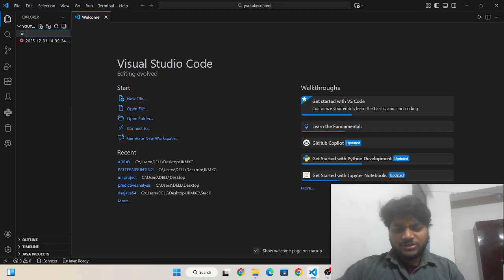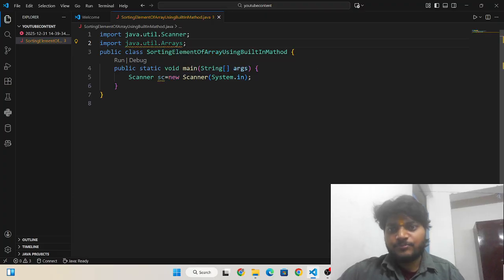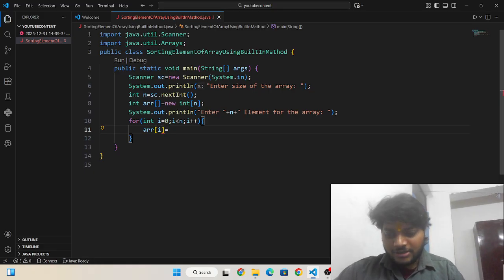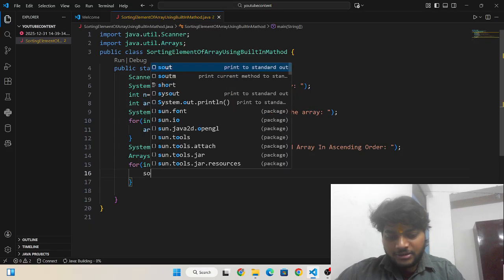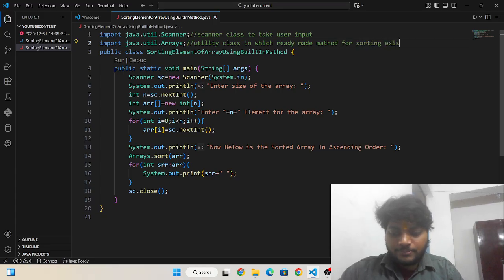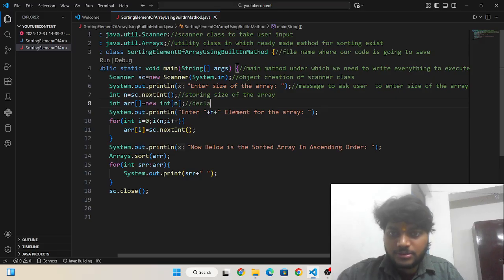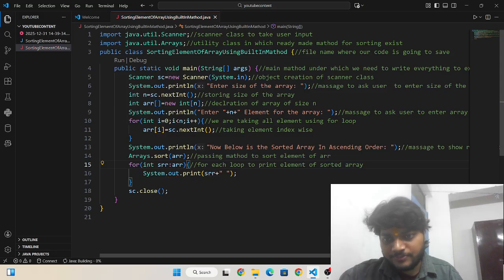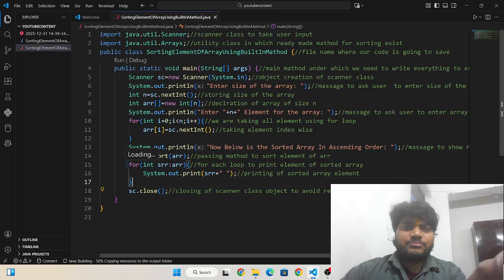SORTING ARRAY ELEMENT|IN ASCENDING ORDER USING BUILT-IN METHOD IN JAVA | BHARAT TECH SHOW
In this tutorial, we will learn how to sort elements of an array in Java using the built-in method Arrays.sort() step by step. This video is specially designed for CSE students, beginners, and interview preparation.

📌 Topics Covered in This Video:

How to take array input using Scanner

What is Arrays.sort() in Java

Sorting an array in ascending order

Using for-each loop to print sorted elements

Clean and beginner-friendly Java code explanation

📌 Code Highlights:

Uses Java built-in sorting method

Simple logic with proper comments

Best approach for college practicals & viva

Java Beginners

B.Tech / Diploma / CSE Students

Students preparing for Java Viva & Interviews

Anyone learning Array operations in Java

💬 Comment if you have doubts

– Team BHARAT TECH SHOW